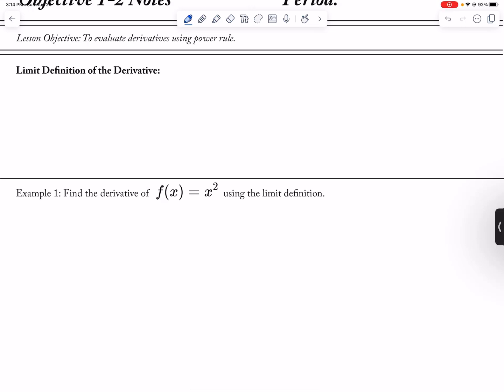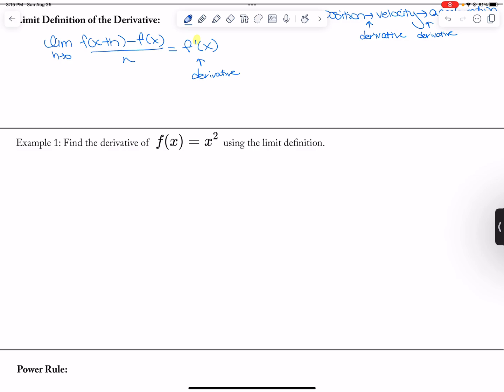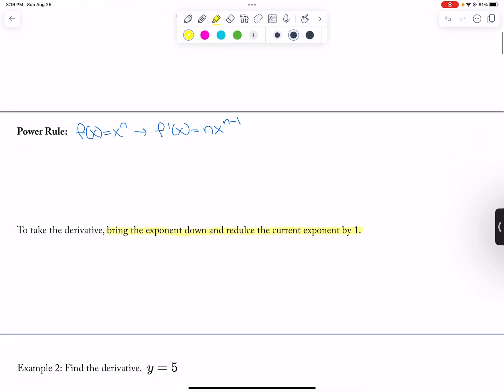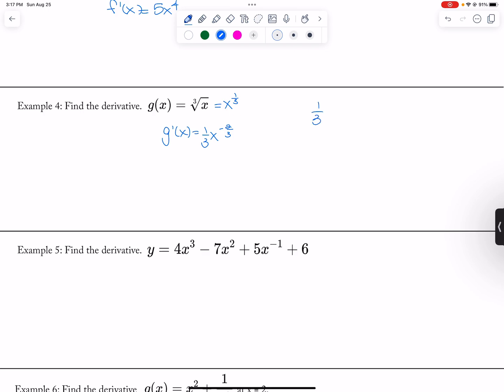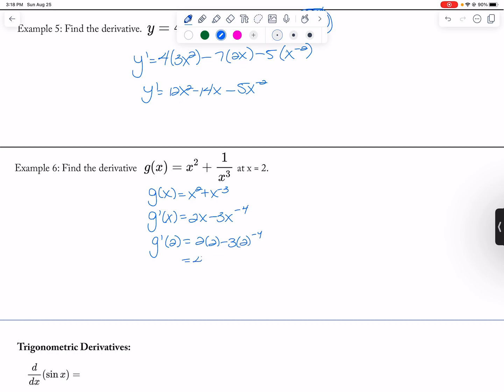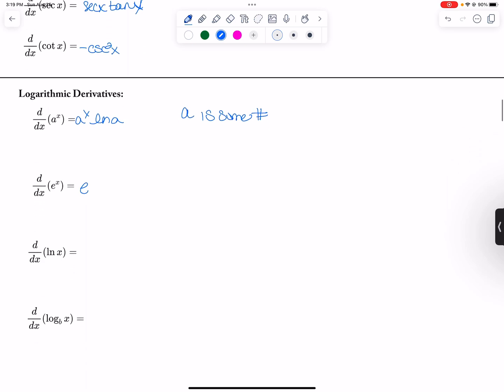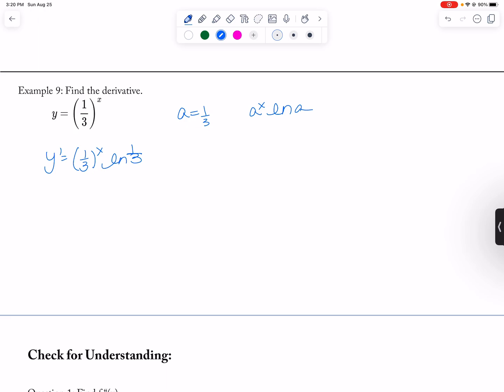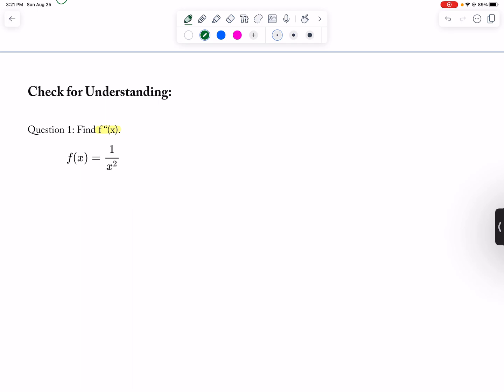AP Calc Power Rule Notes 2024